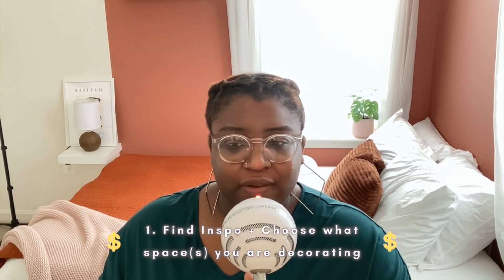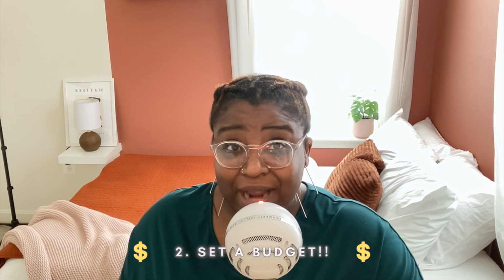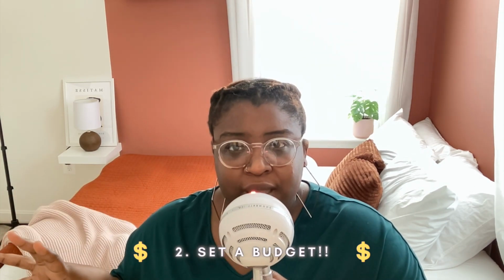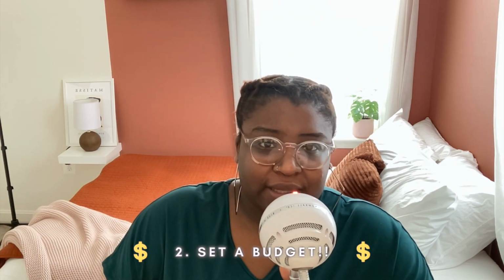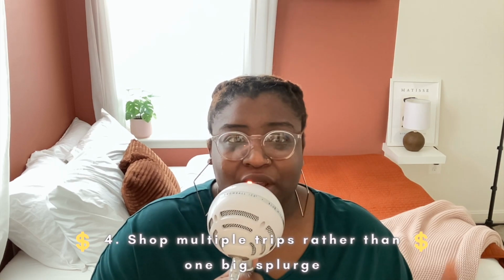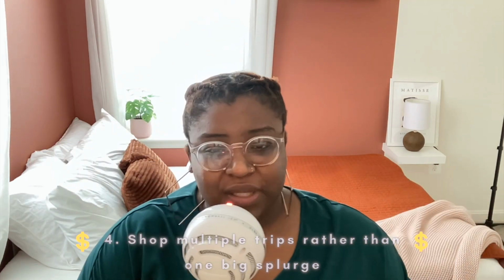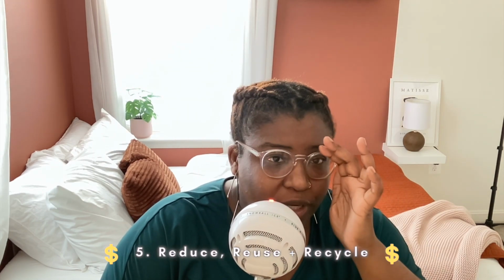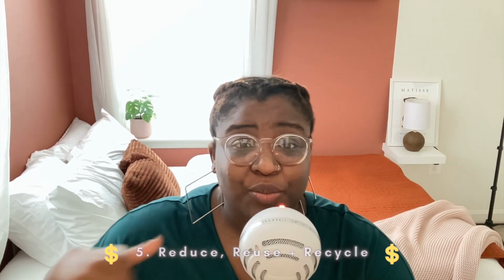FIVE Tips on How I Save Money When Shopping for Holiday Decor!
*QOTD: Are you type A like me and plan your shopping trips?*

*Chapters:*

0:00-2:17 Intro
2:18-3:34 Find Inspo + Choose which space(s) you are decorating
3:35-4:34 Set A Budget!!
4:35-5:24 Plan the stores you will shop in
5:25-7:02 Budget Friendly Tip!
7:03-8:24 Shop multiple trips rather than one big splurge
8:25-11:34 Reduce, Reuse, Recycle
11:35-13:14 Thank You & Goodbyes!
13:15-13:34 Outro

*Equipment:*
Sony ZV-E10
Iphone 14 Pro Max
Logitech Blue Snowball Mic